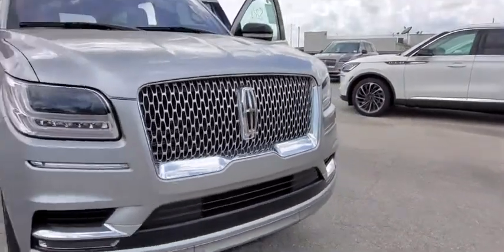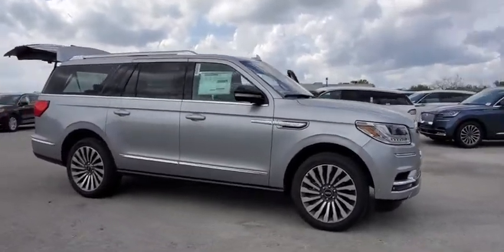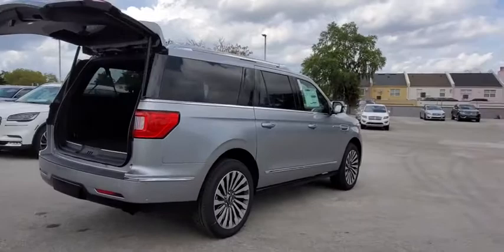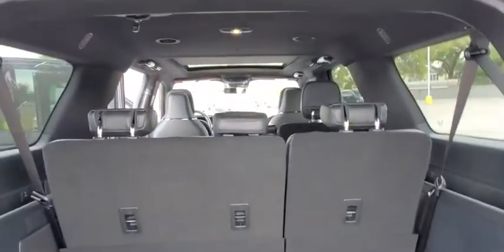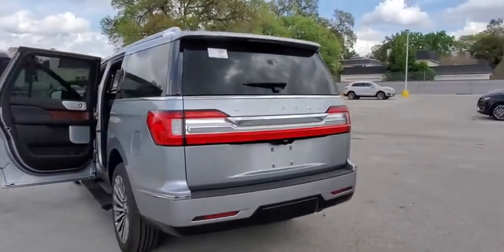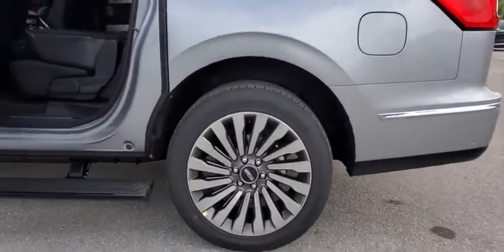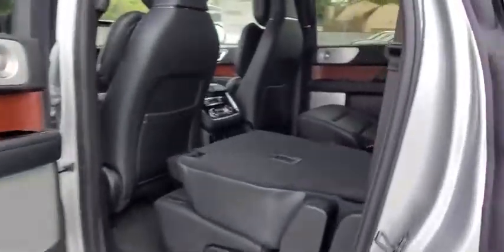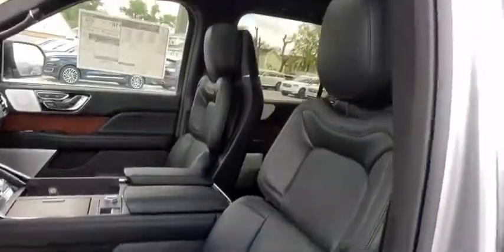2020 Lincoln Navigator L Winter Park, Longwood, Kissimmee, Windermere, Orlando, FL 200368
Silver Radiance New 2020 Lincoln Navigator L available in Orlando, Florida at Central Florida Lincoln. Servicing the Winter Park, Longwood, Kissimmee, Windermere, FL area.
2020 Lincoln Navigator L Reserve - Stock#: 200368 - VIN#: 5LMJJ3LT7LEL07657